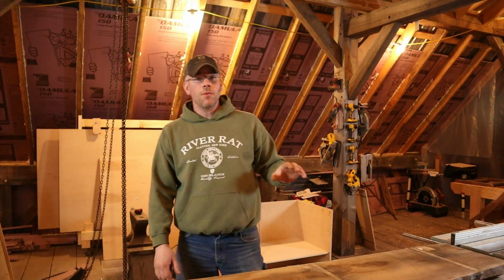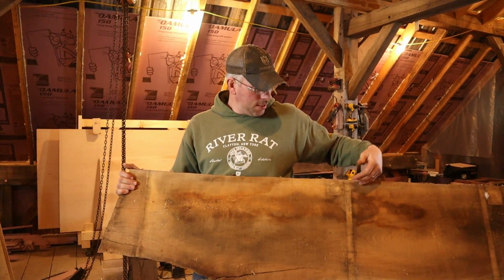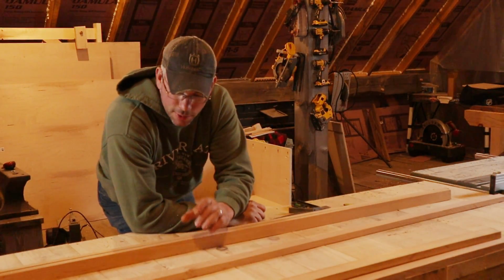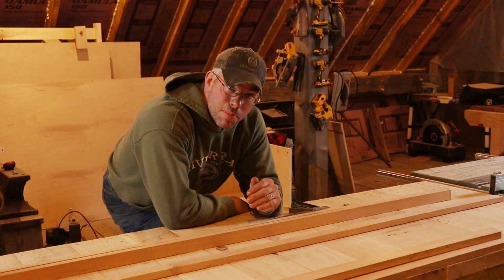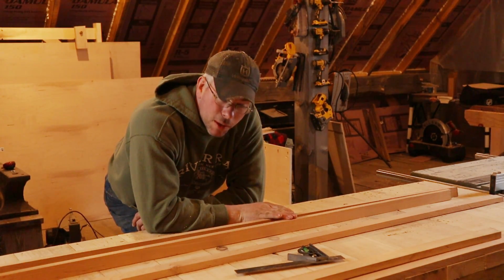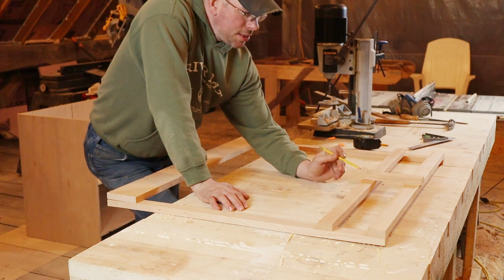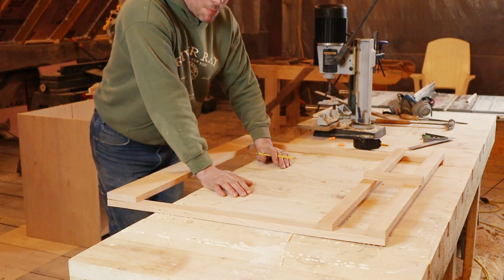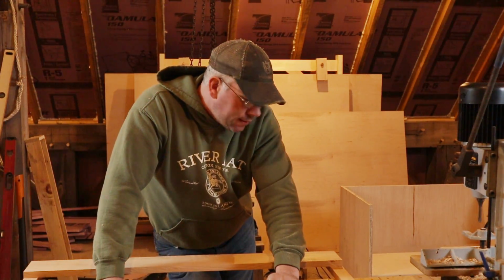DIY Custom Cabinets: Face Frame Tips and Tricks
DIY custom cabinets: face frame tips and tricks is the topic of tonight's video.  In this one we are taking rough stack and breaking it down to the proper width, thickness and length in preparation for cutting mortise and tenon joints for the face frame which will be on the next video.  As in timber framing, there are reference faces and edges used for the layout and it will serve you well to mark those faces.  The tools used tonight are a circular saw, chop saw, table saw and the planer.

Kreg Jig Pro Kit

Kreg Jig Starter Kit

Porter Cable Router